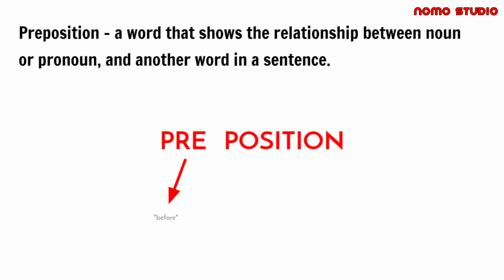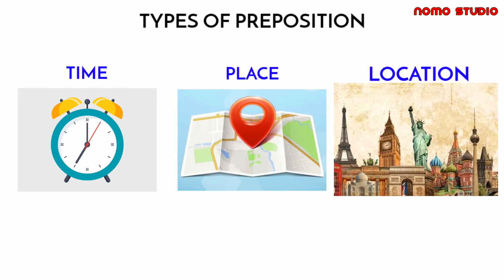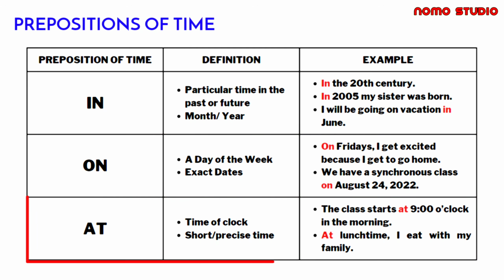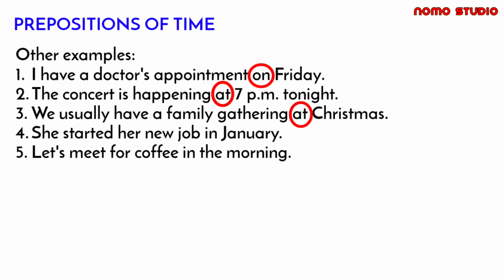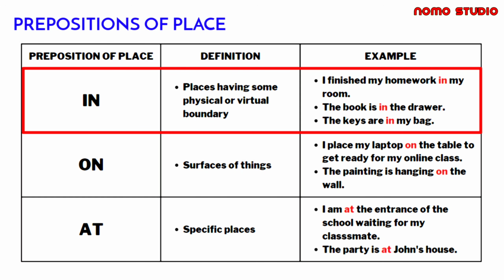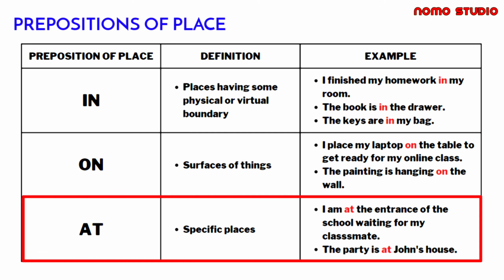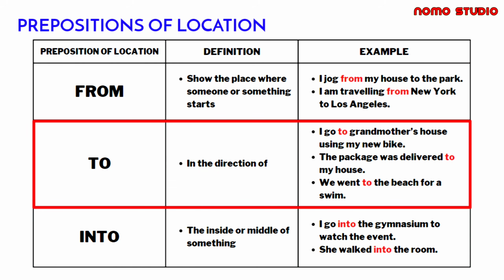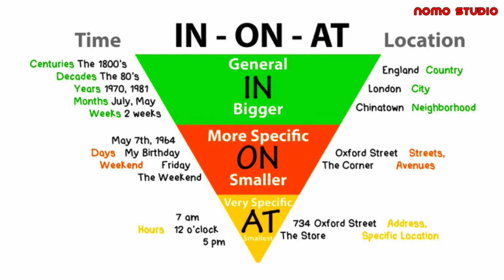How to use prepositions | Verbal Ability - Civil Service Reviewer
Prepositions
Preposition of Location

More prepositions in our upcoming videos.